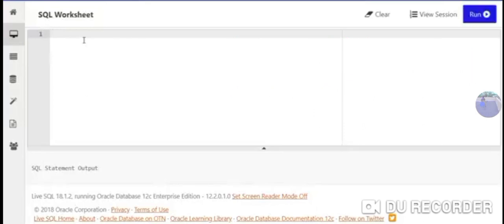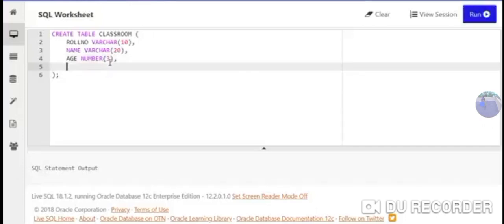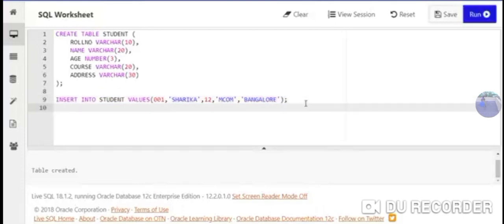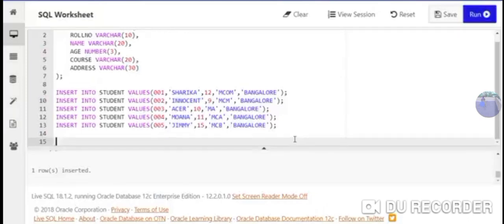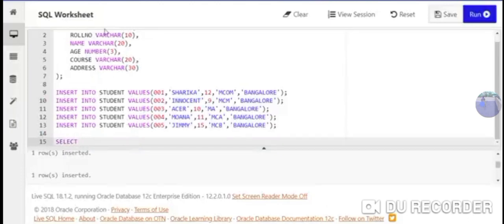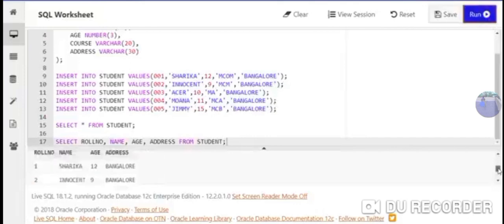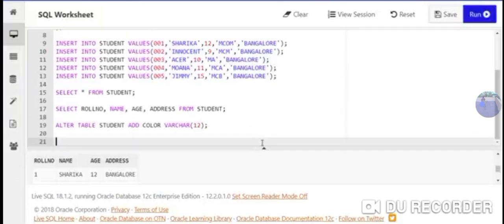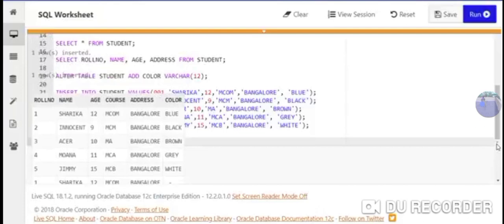Run SQL using online editor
DDL and DML Commands